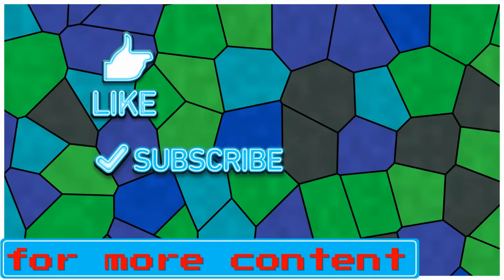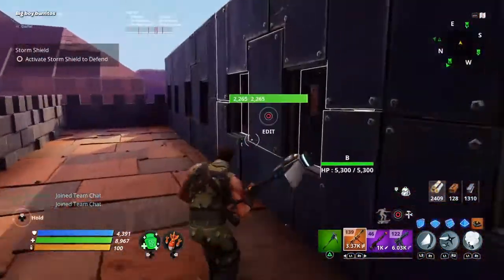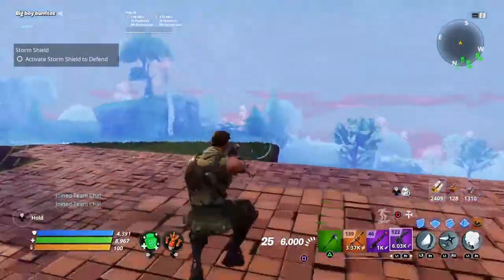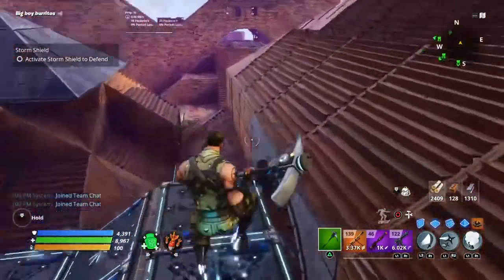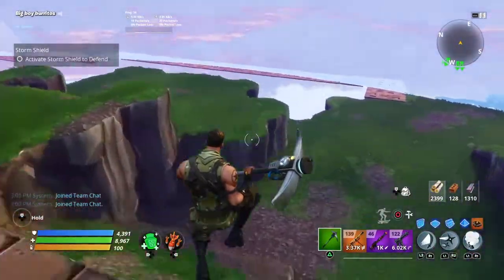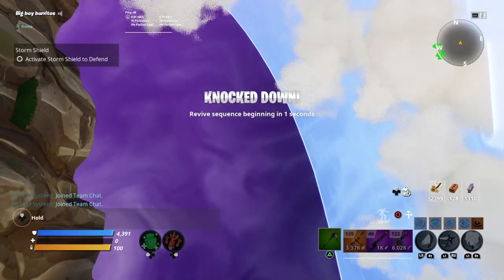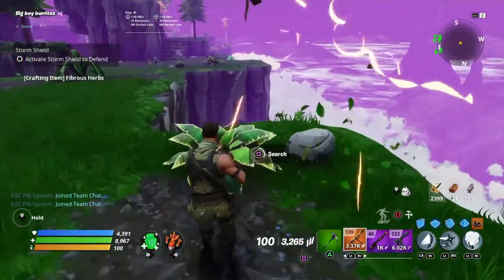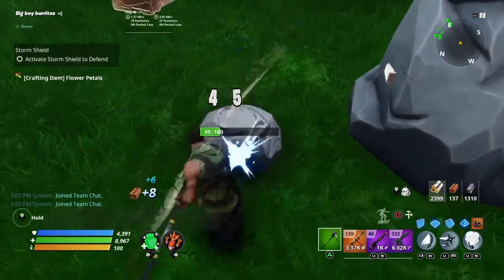How to get outside your storm sheild